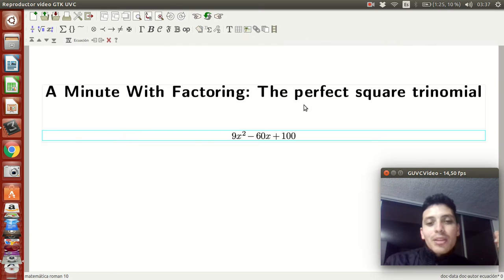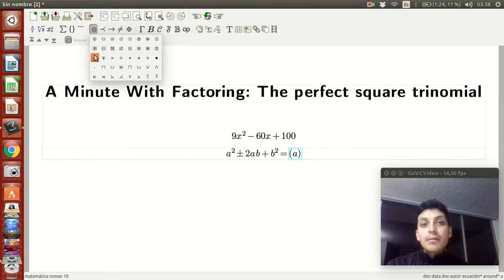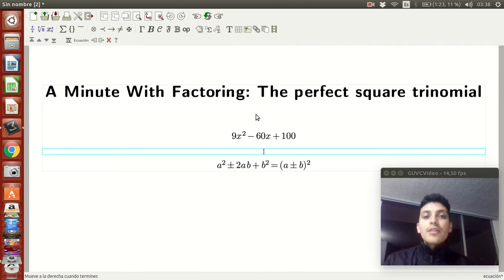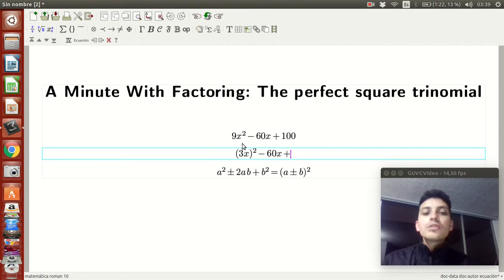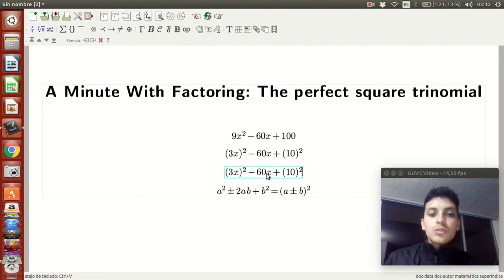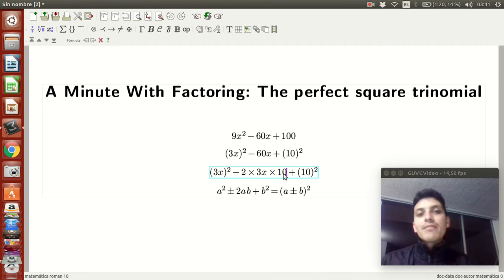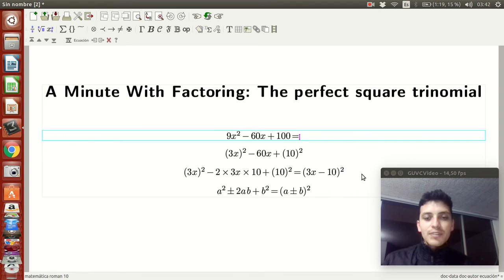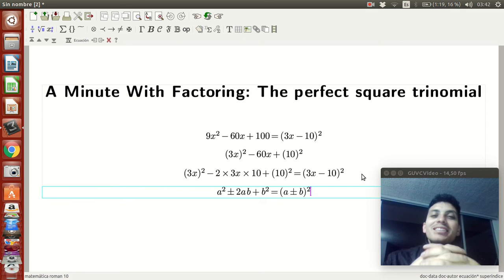A minute with factoring: Perfect Square Trinomial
Know how the keys to factors a perfect square trinomial.